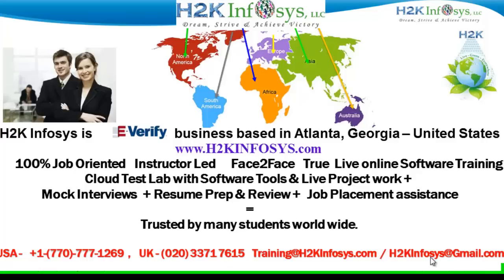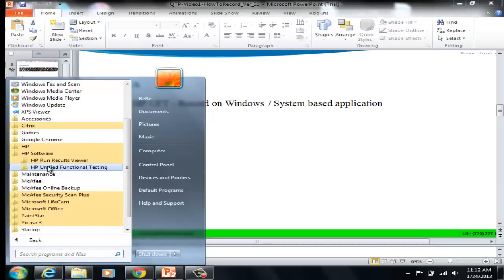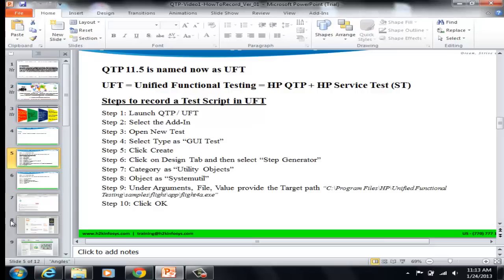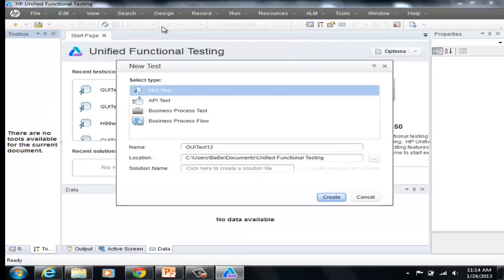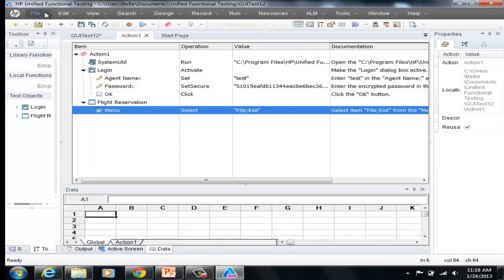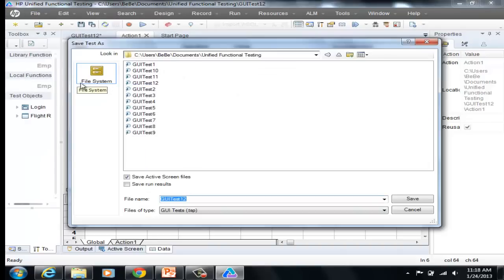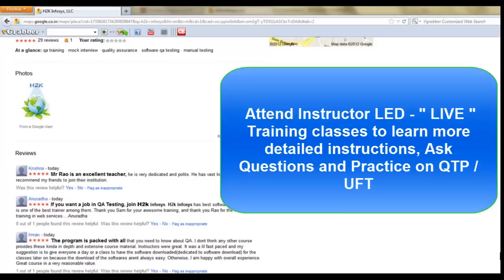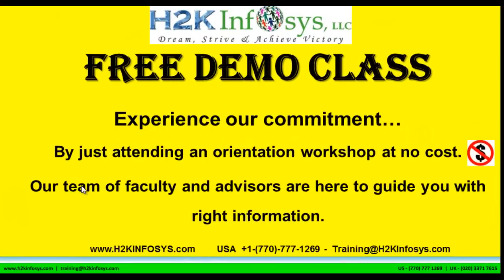QTP Videos | UFT Tutorial | How To Record In UFT | QTP Tutorials for Beginners